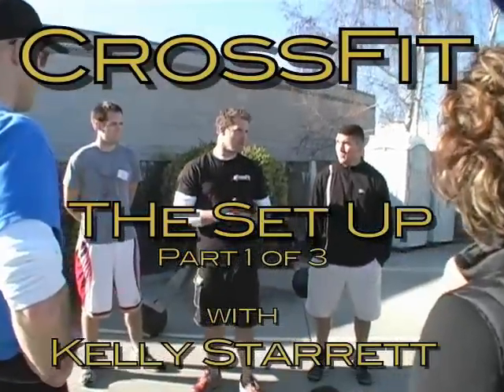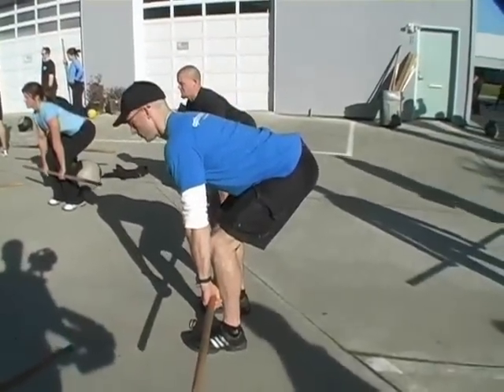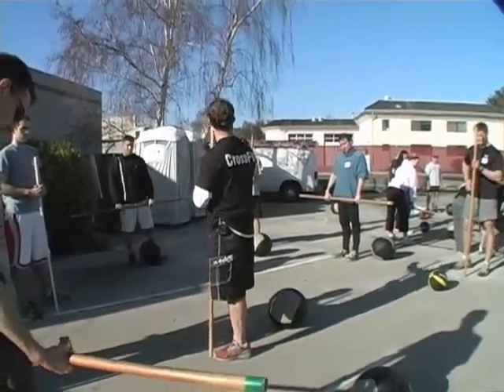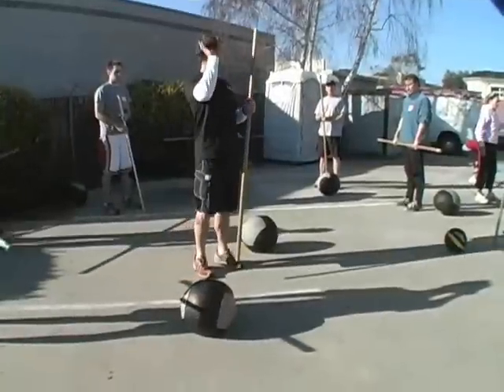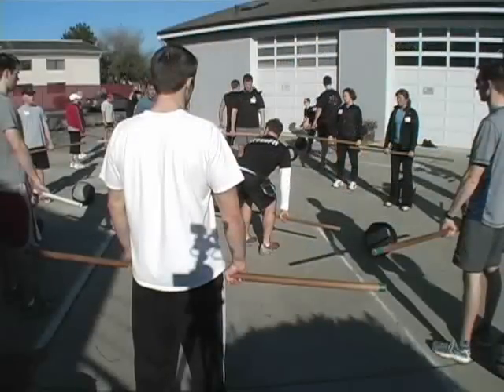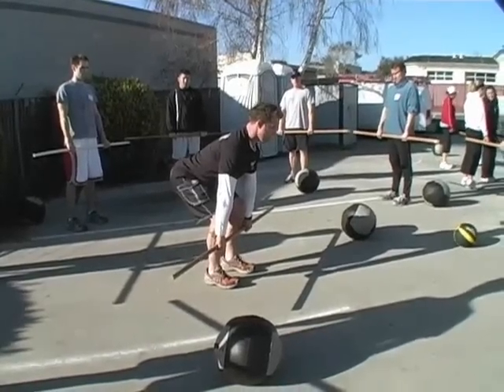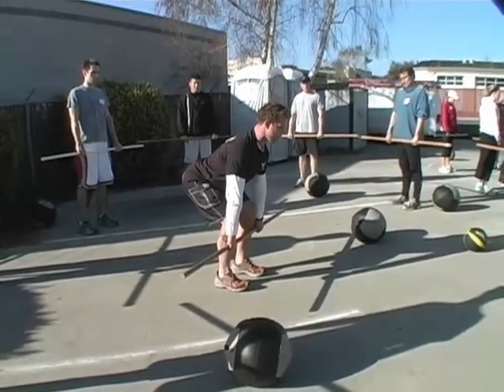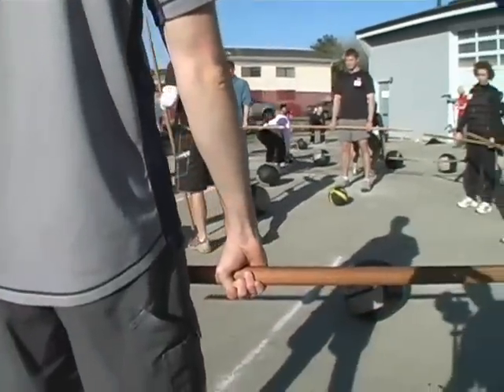Dead Lift, CrossFit Foundation Movement.wmv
Dead Lift, is a CrossFit foundation movement and also in life.
Kelly Starret, coaches a group in the "Dead Lift Set Up"
at a CrossFit Level 1 trainer certification.